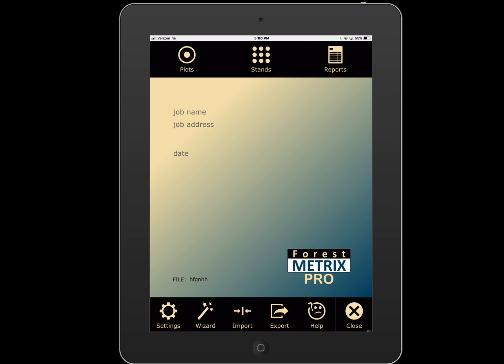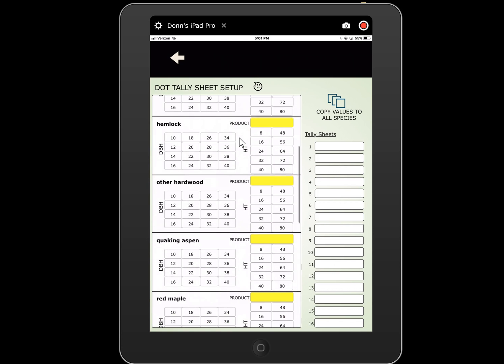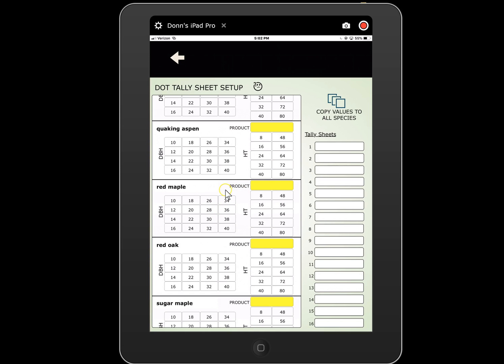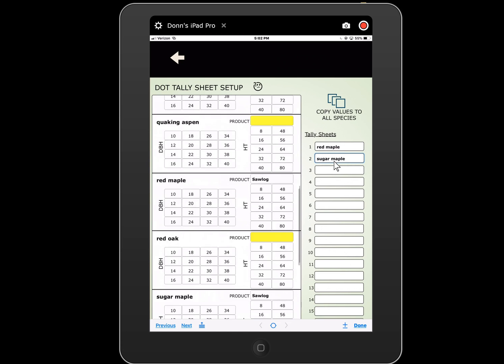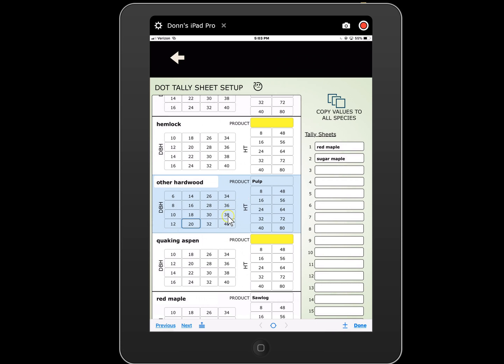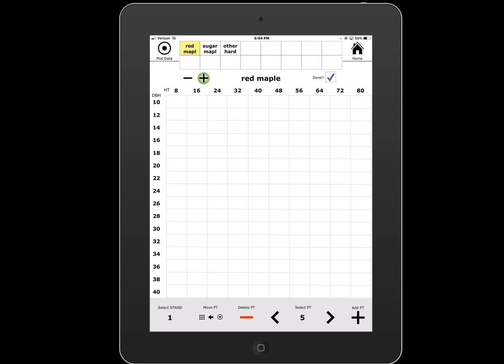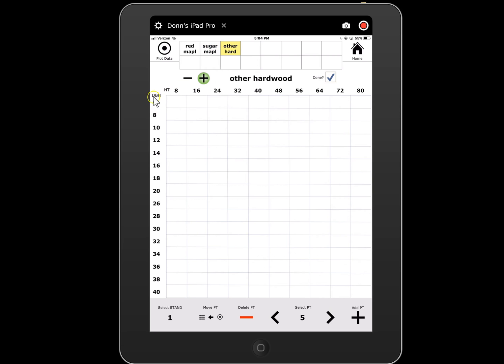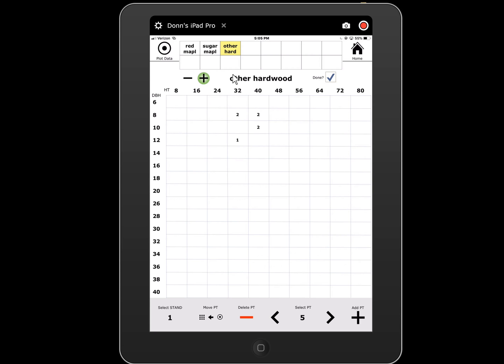Dot Tally Method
Forest Metrix PRO is the only timber cruise system that offers a true dot tally functionality- one touch tally for a tree by DBH and HT, with 16 totally customizable tally sheets.